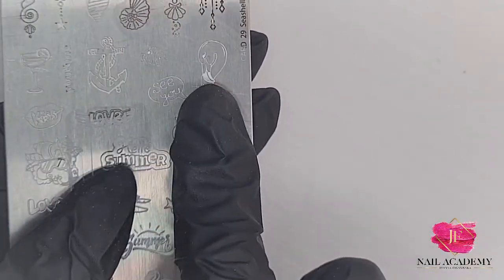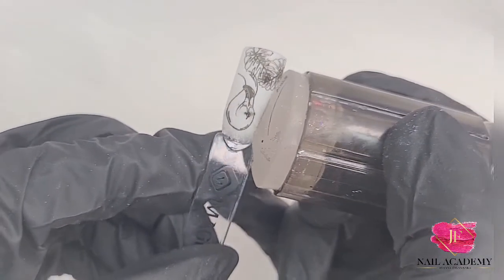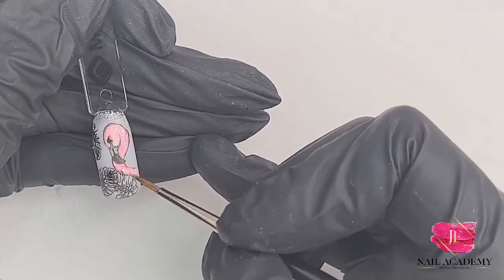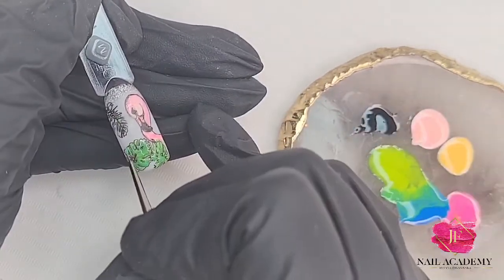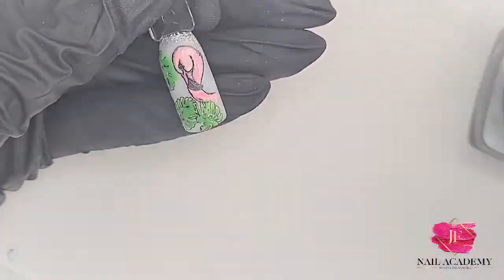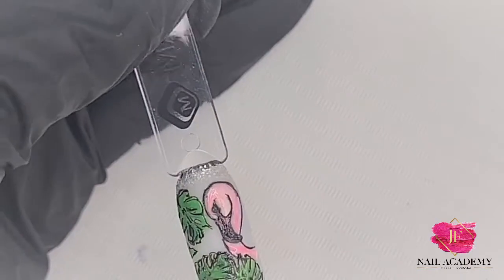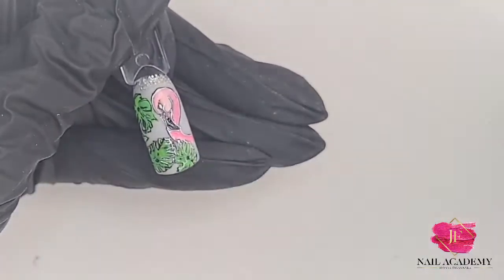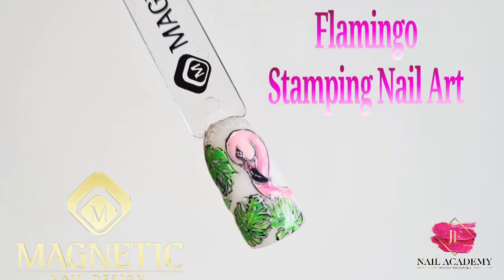Flamingo Stamping nail art